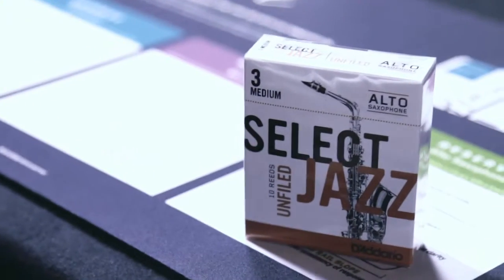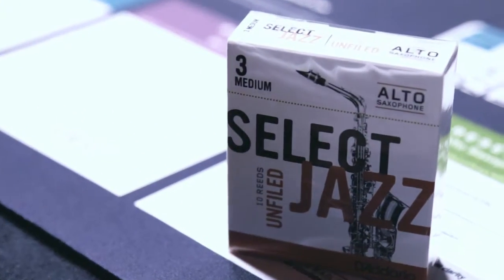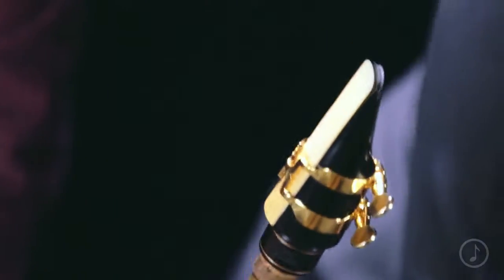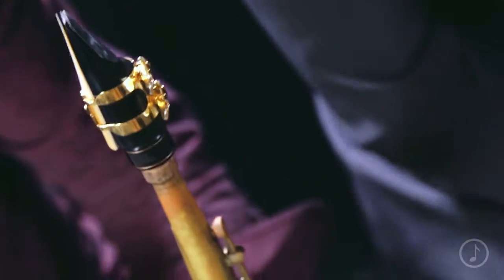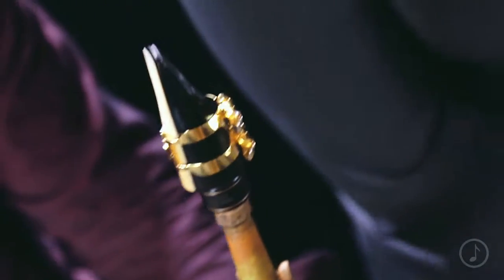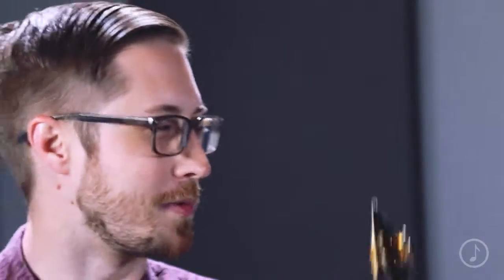D'Addario Woodwinds Select Jazz Alto Saxophone Reeds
Featuring - Kristen McKeon, Product Specialist, D'Addario & Company Inc

D'Addario Woodwinds Select Jazz Alto Saxophone Reeds are the thickest blank and spine of any of the jazz reeds that D’Addario offers, with a tremendous amount of flexibility for the player and a variety of beneficial parameters such as volume, articulation style, various tone qualities and a wider range.

The D'Addario Woodwinds Select Jazz Alto Saxophone Reeds also feature great projection and a focused vibrant sound. They are also available in 1/3 strengths for a more precise fit to your individual taste and playing style.

Features:

• The thickest blank and spine of any of the jazz reeds
• Tremendous amount of flexibility for the player
• Variety of beneficial parameters such as volume, articulation style, various tone qualities and a wider range
• Great projection and a focused vibrant sound
• Also available in 1/3 strengths